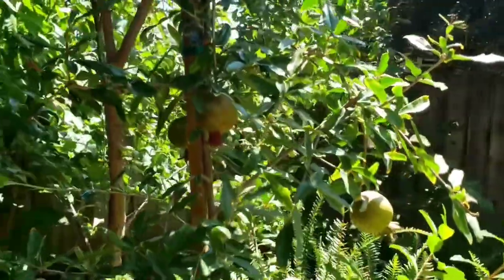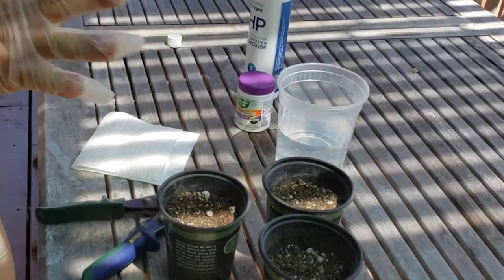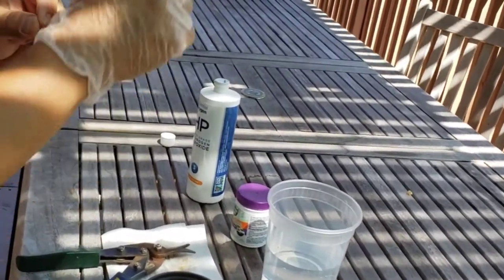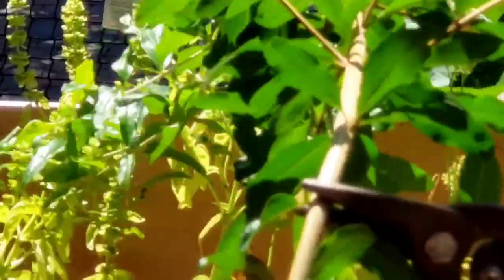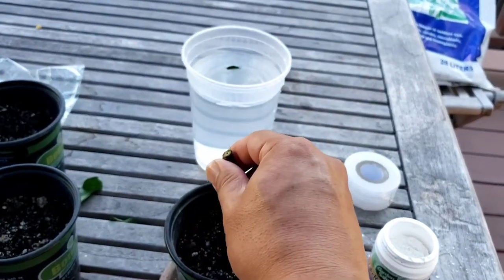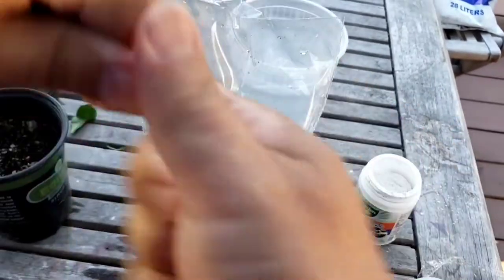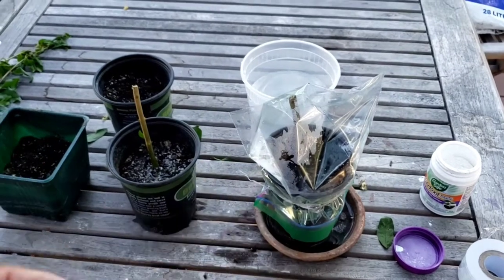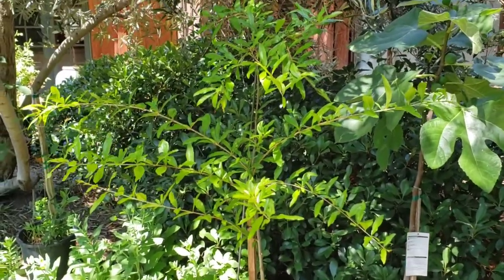How to Grow Pomegranate Trees from Cuttings.